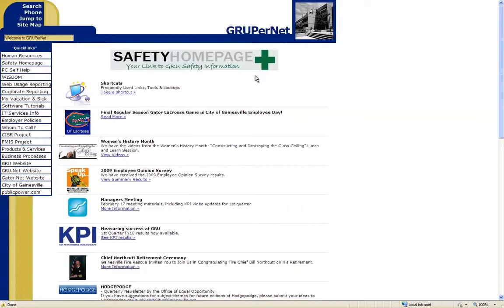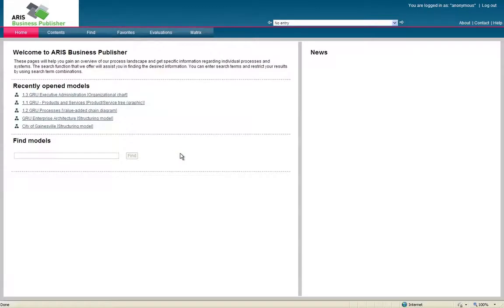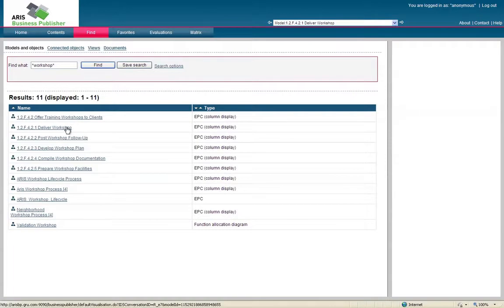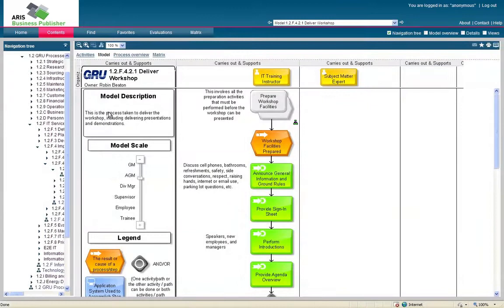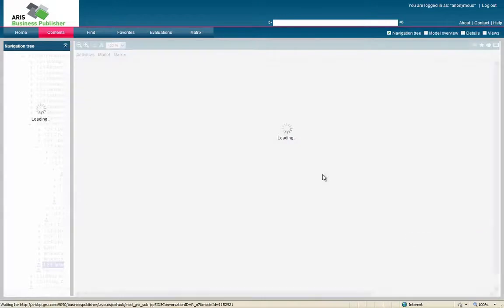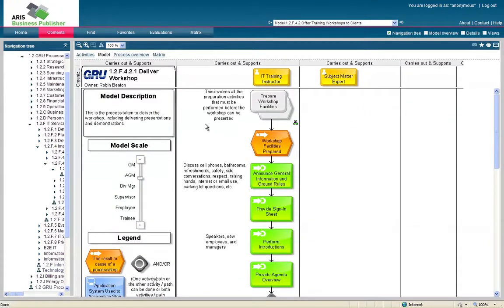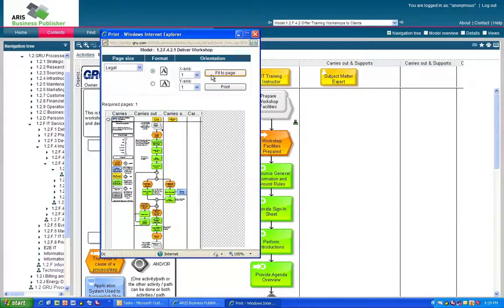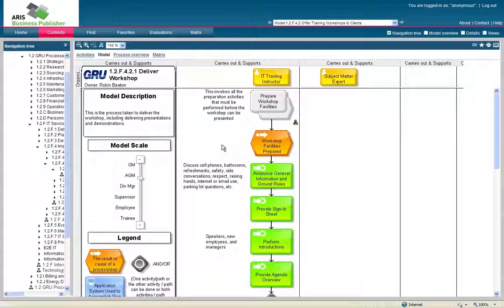ARIS Publisher Basics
This outlines the fundamentals of access, navigation, duplication, and communication of ARIS Business Models